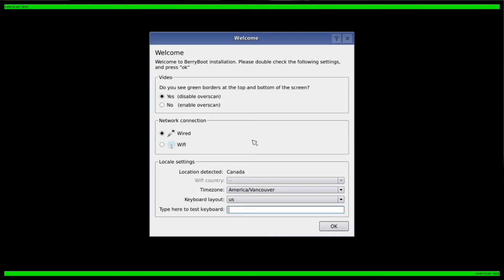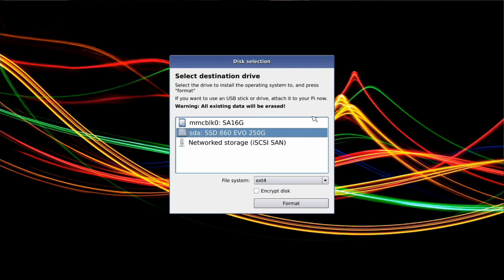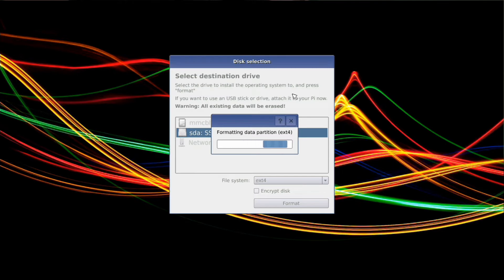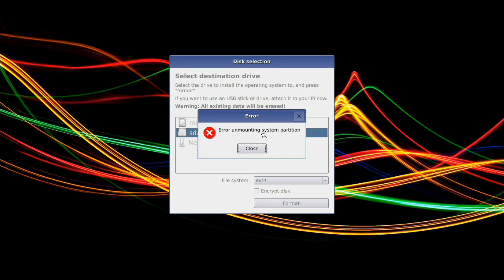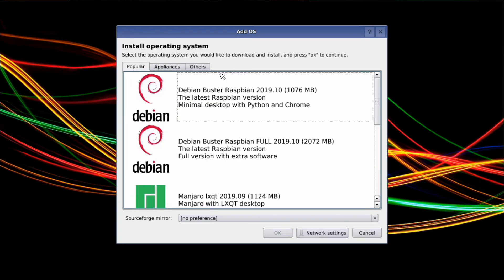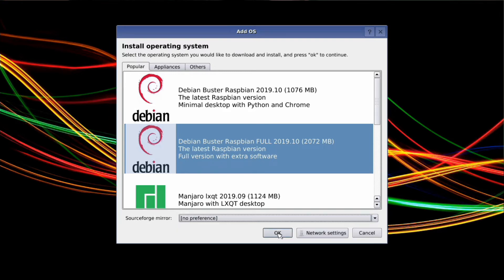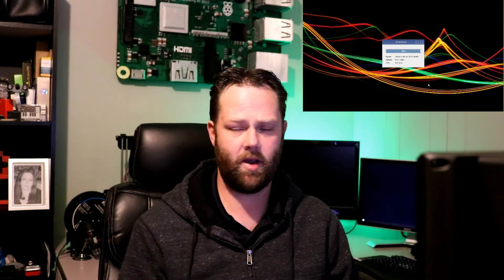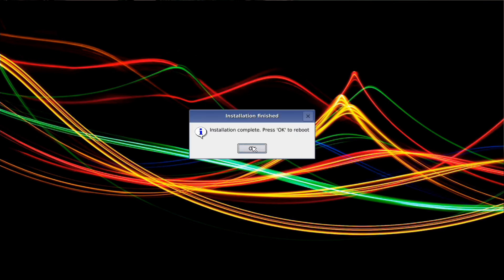Simple SSD Boot on Raspberry Pi 4 with BerryBoot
Remember let me know if you want to see a step by step on this.
I am pretty happy berryboot is finally available to use on the Raspberry Pi 4.

To install: extract the contents of the .zip file to a normal (FAT formatted) SD card, and put it in your Raspberry Pi. This can be simply done under Windows without any special image writer software.
Once you start your Pi it will start an installer that reformats the SD card and downloads the operating systems files from the Internet.

My other common equipment:
3D Printer (similar to)